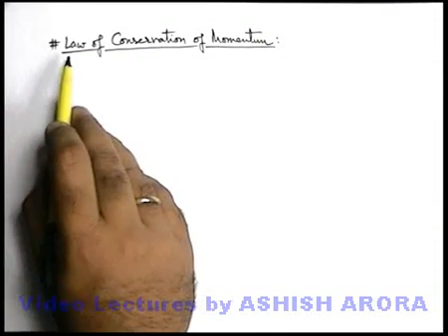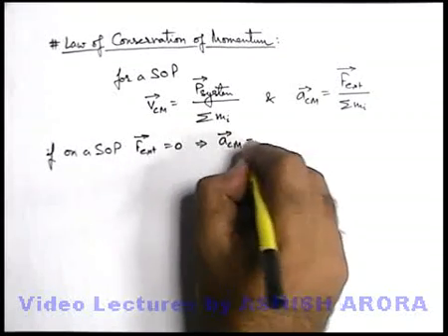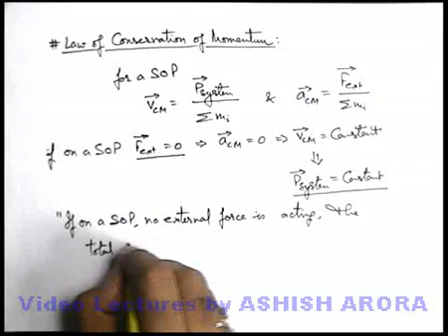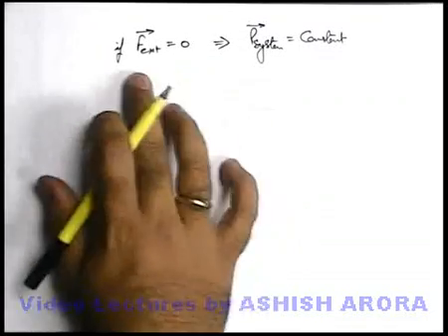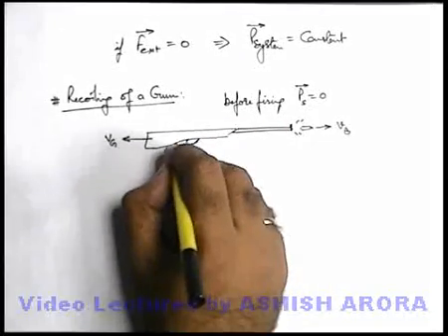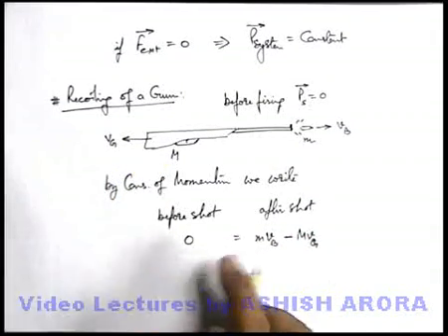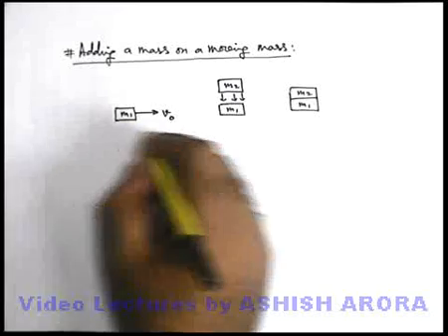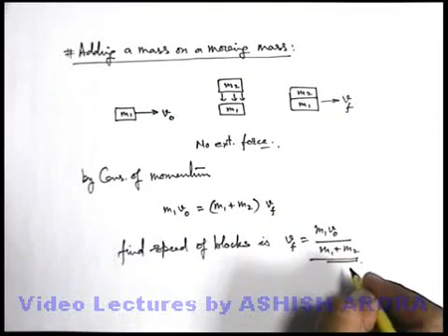Class 11 Physics | System of Particles | #1 Conservation of Momentum | For JEE & NEET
PG Concept Video | System of Particles | Conservation of Momentum by Ashish Arora